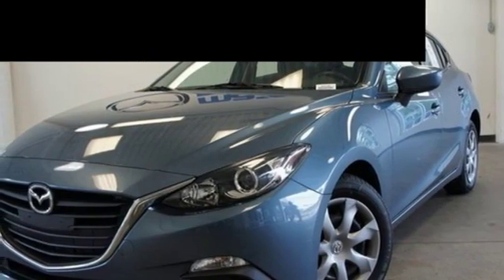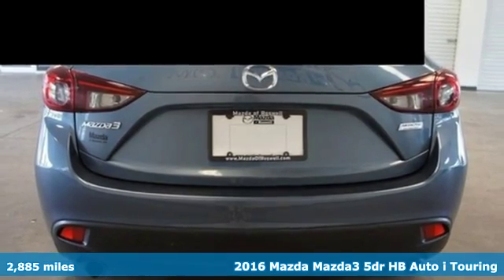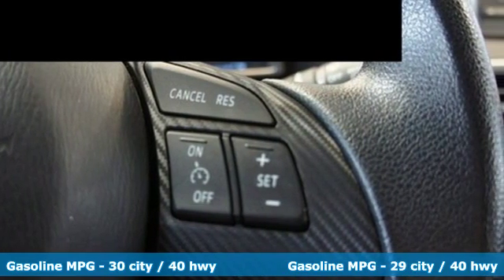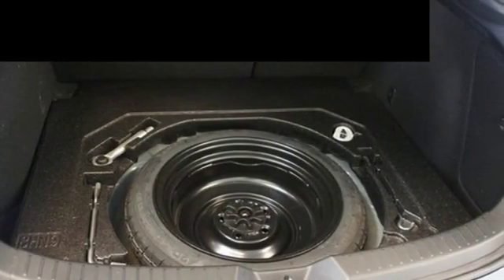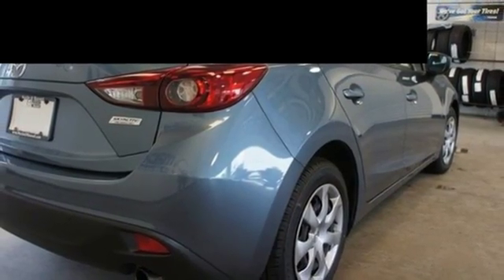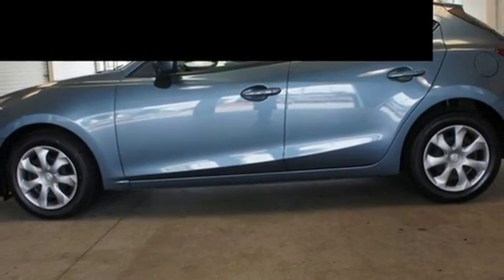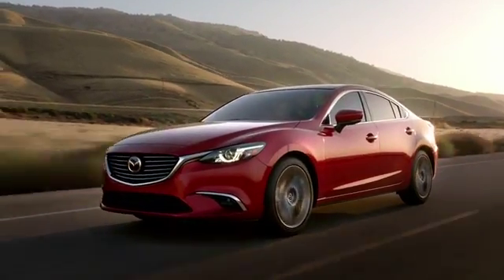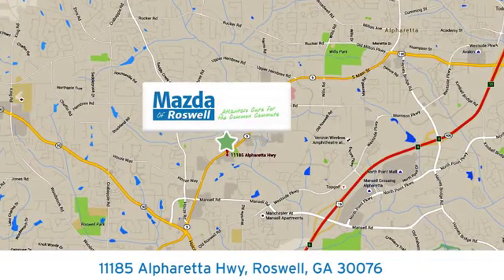Used 2016 Mazda Mazda3 Roswell GA Atlanta, GA 4873P - SOLD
Year: 2016
Make: Mazda
Model: Mazda3
Trim: i
Engine: SKYACTIVA®-G 2.0L 4-Cylinder DOHC 16V
Transmission: 6-Speed Automatic
Color: Blue
Interior: Black
Mileage: 2885
Stock #: 4873P
VIN: 3MZBM1L72GM324325
Recent Arrival! Certified. Clean CARFAX.brbrNEW ARRIVAL!, CLEAN CARFAX!, Extended Warranty Available, All Books & Keys, Manufacturer's Warranty Remaining, One Owner. 2016 Mazda Mazda3 i Touring FWD Deep Crystal Blue Mica 40/30 Highway/City MPGbrbrMazda Certified Pre-Owned Details:brbr * 160 Point Inspectionbr * Limited Warranty: 12 Month/12,000 Mile (whichever comes first) after new car warranty expires or from certified purchase datebr * Powertrain Limited Warranty: 84 Month/100,000 Mile (whichever comes first) from original in-service datebr * Warranty Deductible: $0br * Includes Autocheck Vehicle History Report with 3 Year Buyback Protectionbr * Transferable Warrantybr * Roadside Assistance

Address:
11185 Alpharetta Hwy